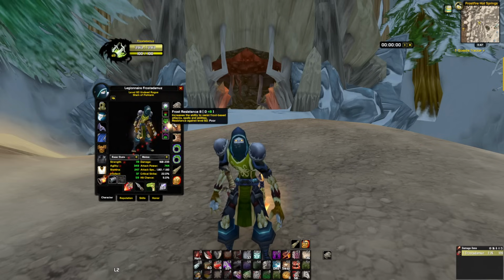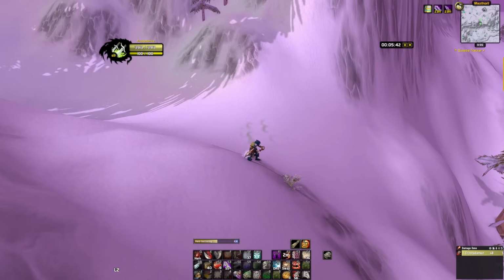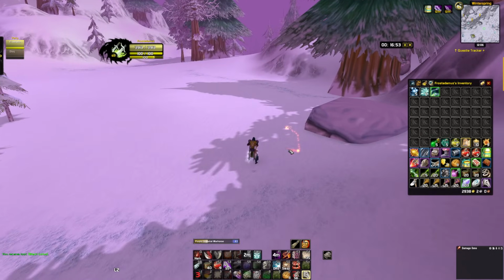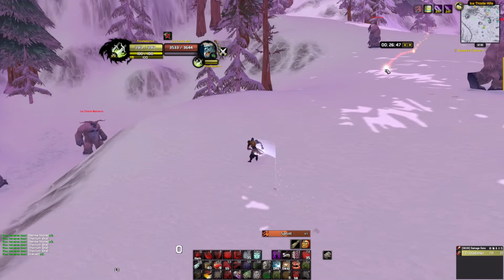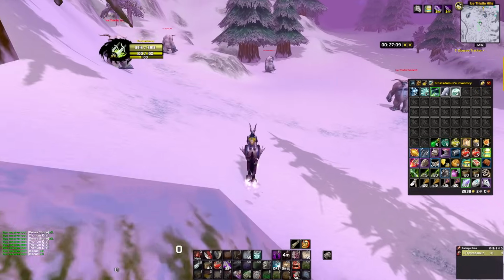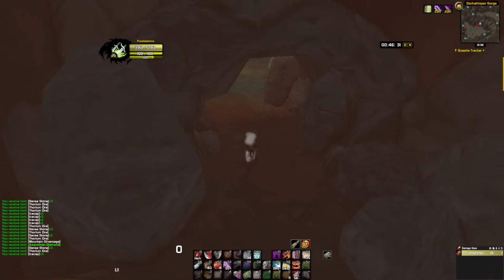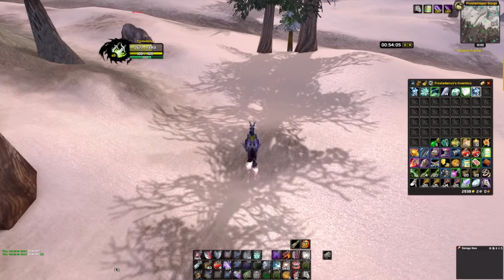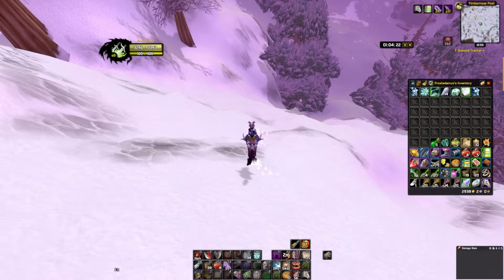Classic WoW - Gold Grind with Herb & mining - 1 Hour with Frost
Classic World of Warcraft Gold Guide for Anni and Era.

A gold guide on how to pick valuable minerals and herbs in winterspring. The price of these items is quite expensive right now. The competition is high but we're trying to make it anyway.